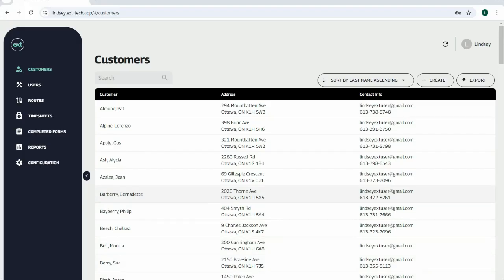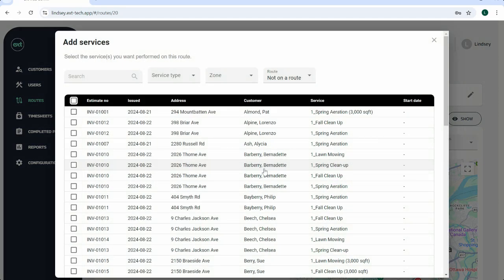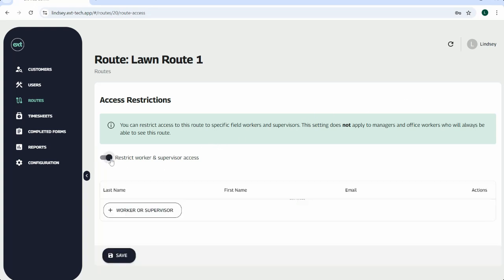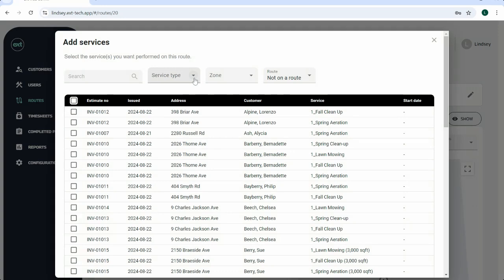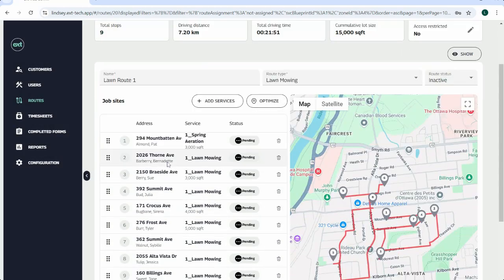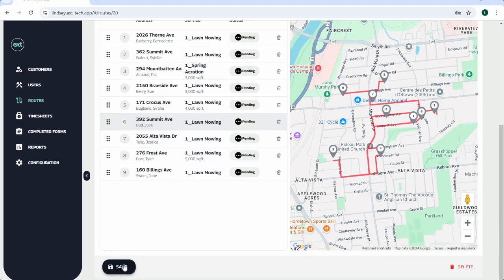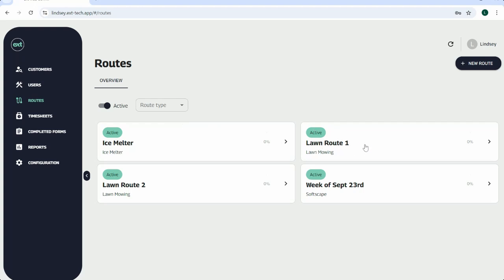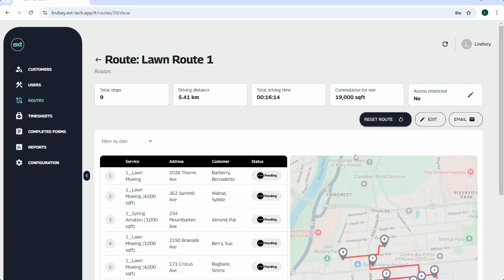CREATE A ROUTE